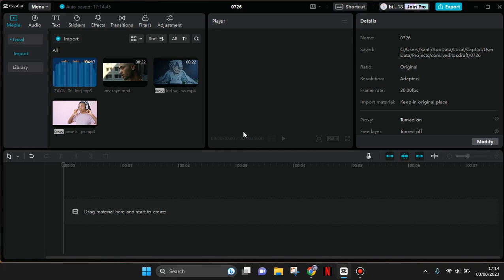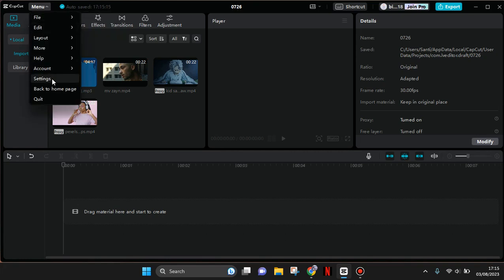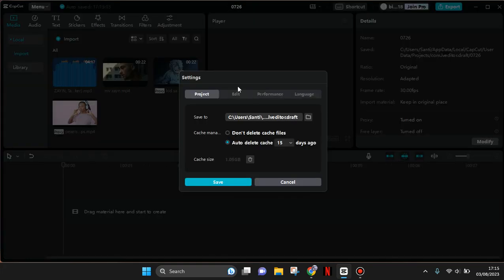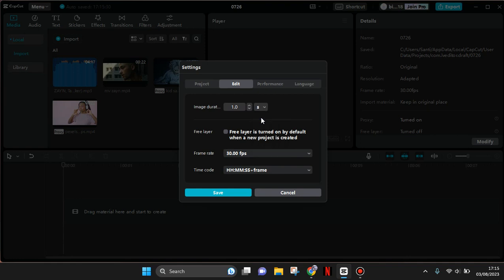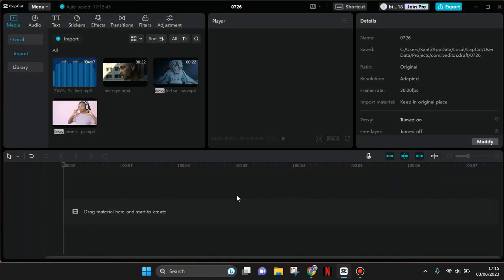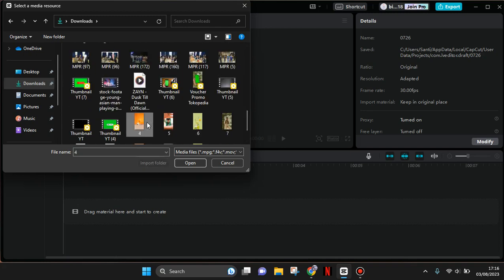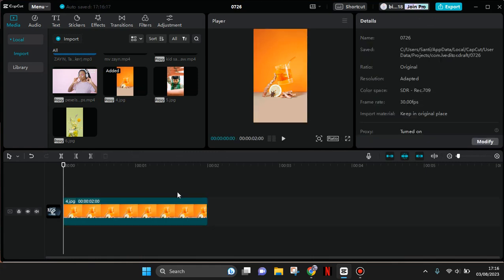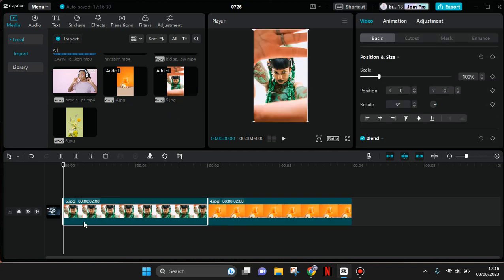How to Make Photos Have the Same Length in CapCut PC? How to Set Duration of Photos in CapCut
Want to make your photos have the same length in CapCut PC? Here's how!